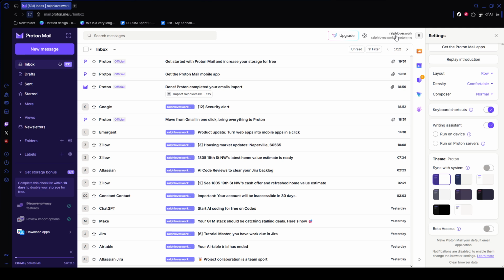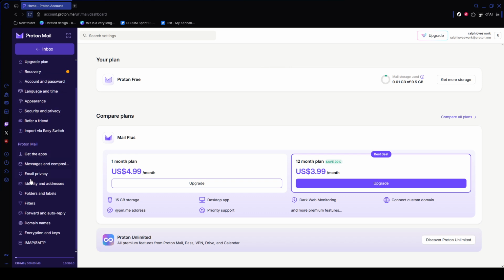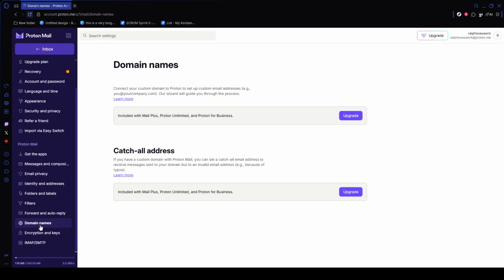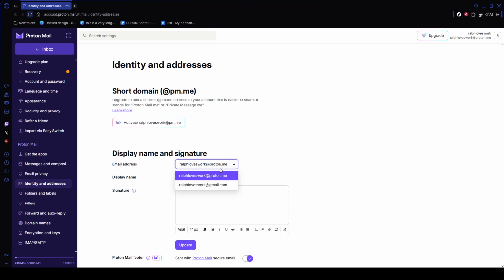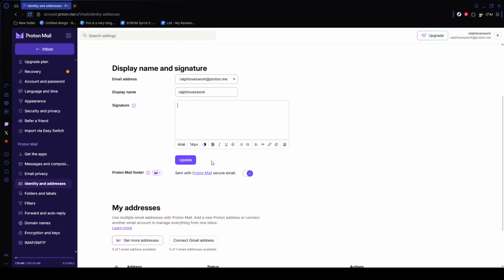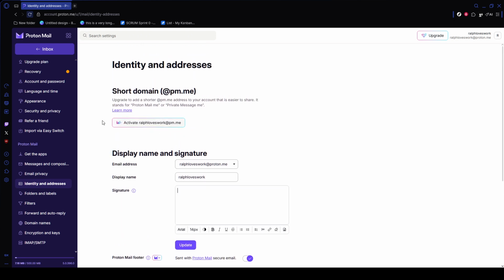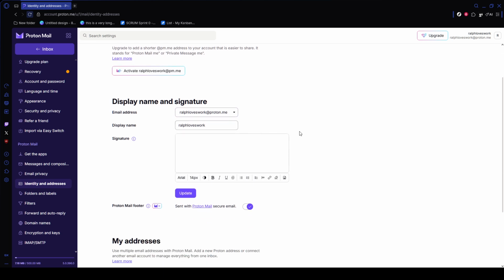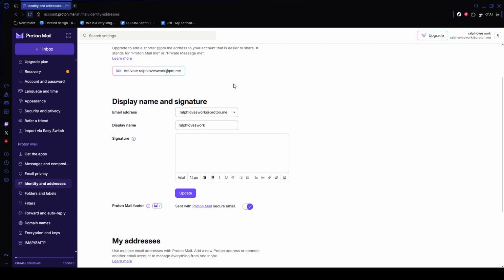How To Change Proton Me To Protonmail Com [Step By Step Guide]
In today's video we cover How To Change Proton Me To Protonmail Com [Step By Step Guide]